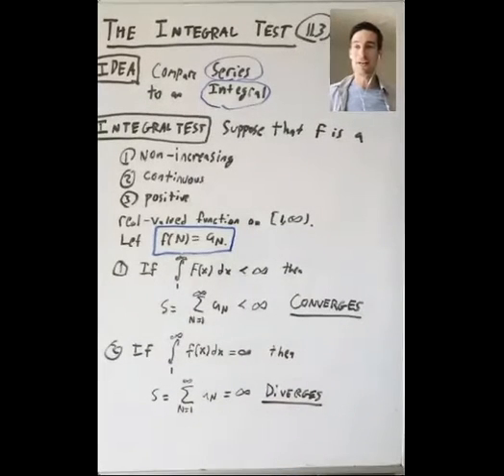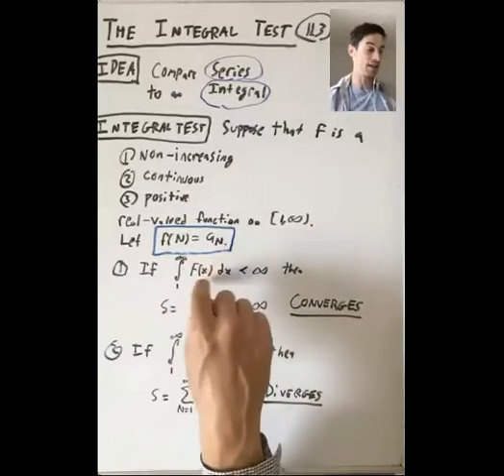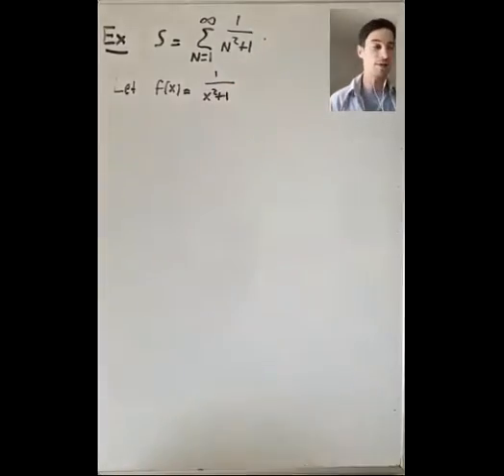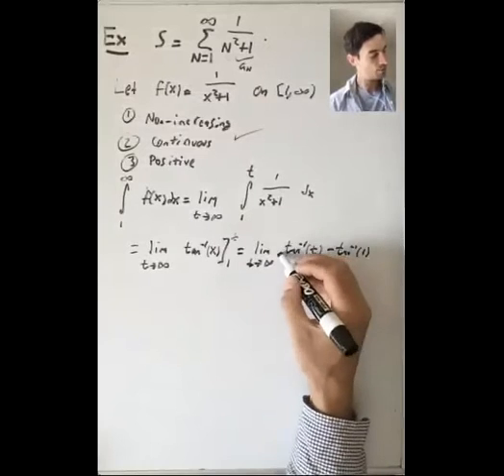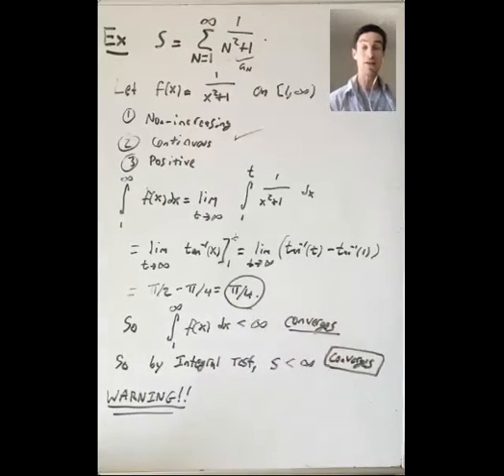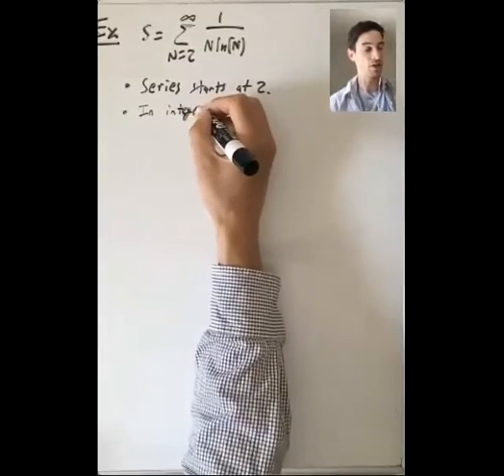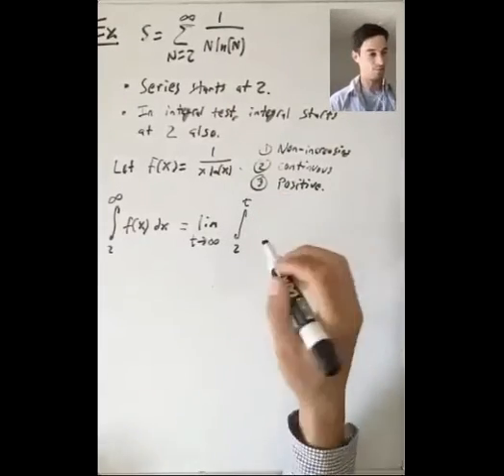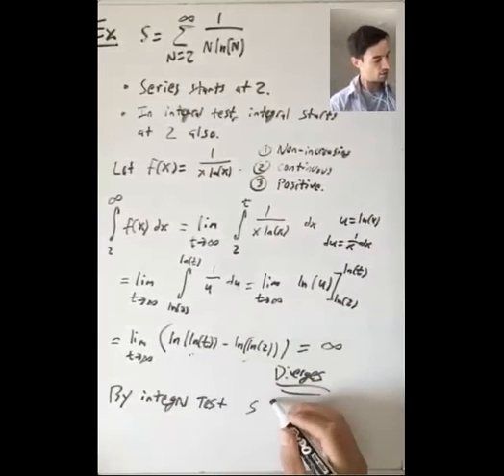Introduction to the Integral Test (Calculus 2: Lecture 18 Video 1)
This is the first video of the eighteenth lecture of the course.  The primary reference for this video is Section 11.3 of Stewart's textbook.